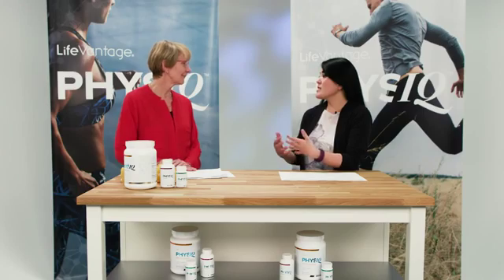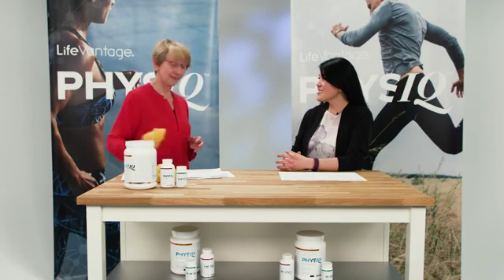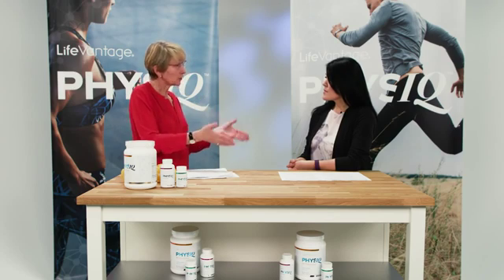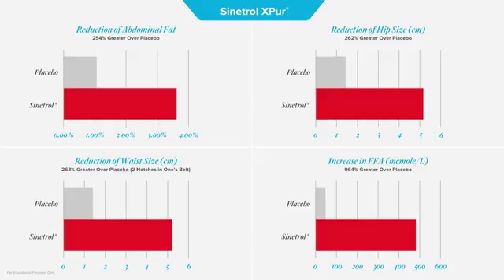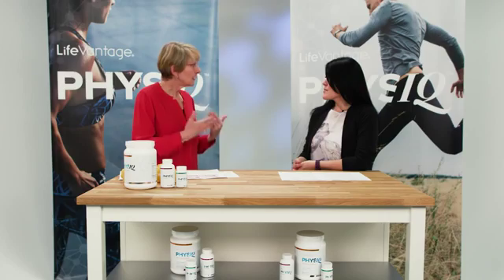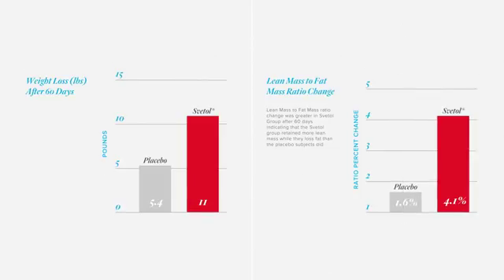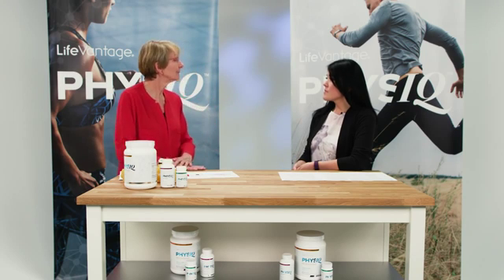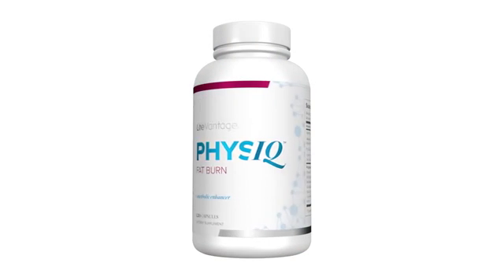LifeVantage Lab Episode 15 PhysIQ Fat Burn